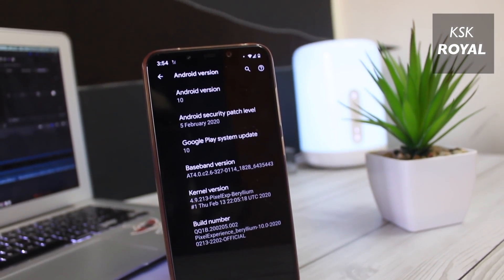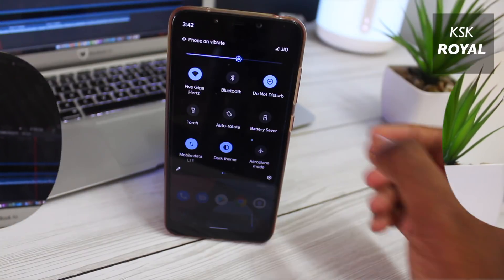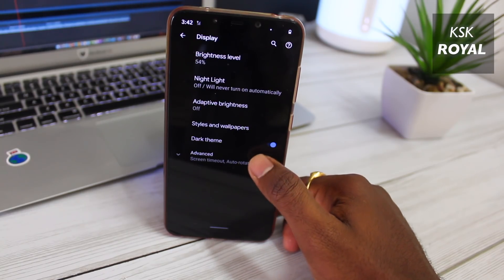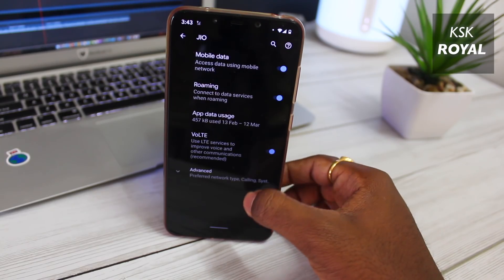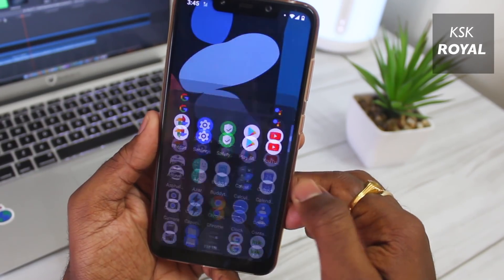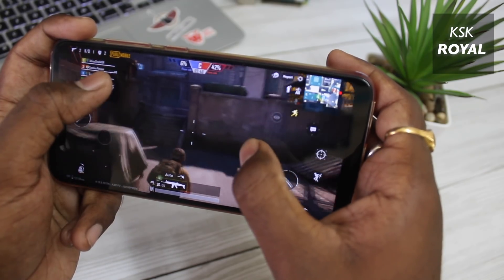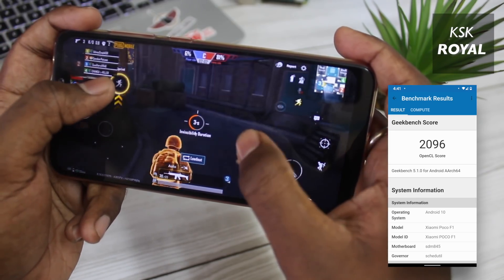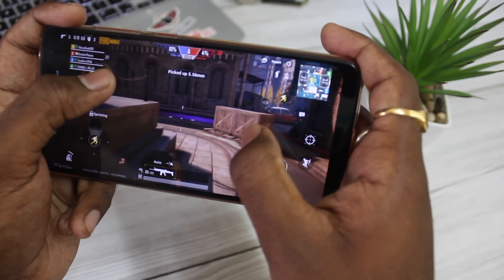Poco F1 + Stable Pixel Experience ANDROID 10 = 🔥 | STUNNING Battery Life ?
Finally, Stable Pixel Experience based on Android 10 is now available for Poco F1 or Pocophone F1. This update uses a latest drivers from MIUI 11.0.4 android 10 which focuses on stability, performance & battery life . Watch this video & find out whats new in all new pixel experience android 10 for poco f1.

YouTube Free Music - [Head Candy]